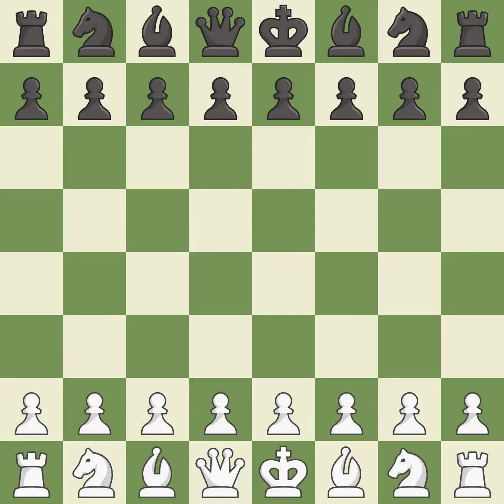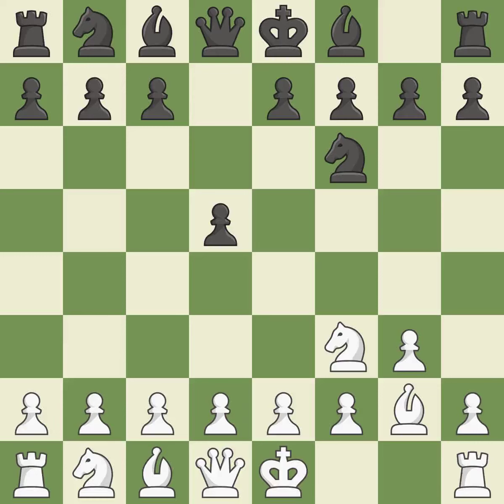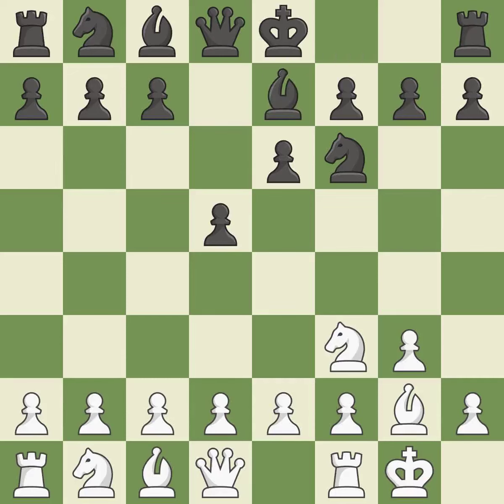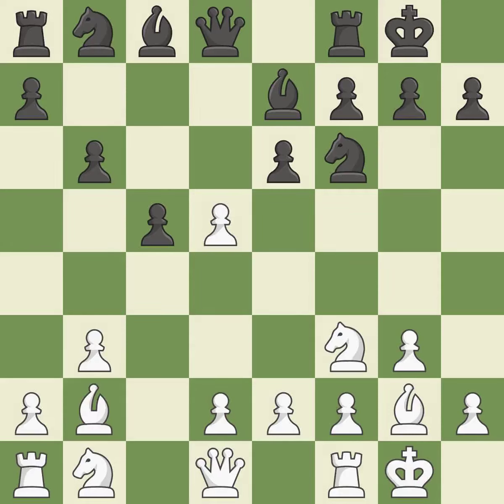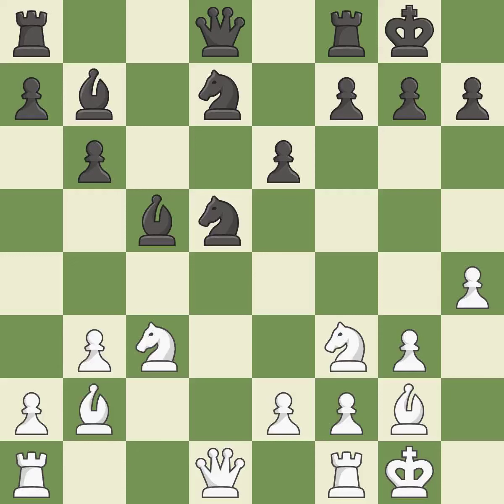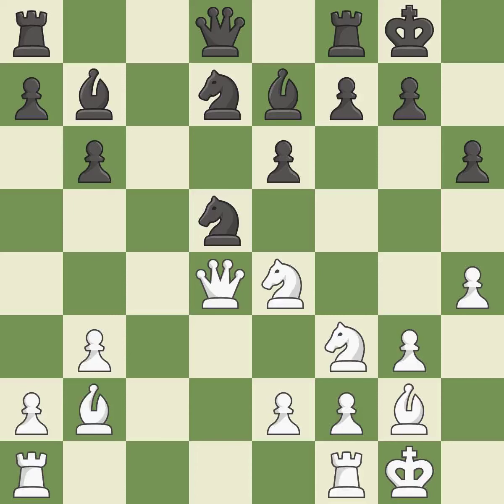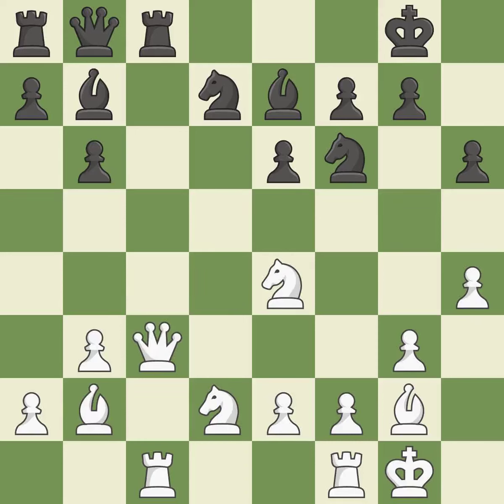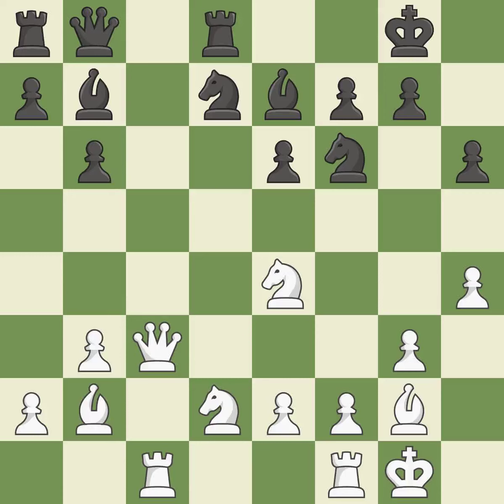White Andreikin,D,Black Leko,PKing's Indian Attack: Yugoslav Variation, 3.Bg2 e6,Event IMSA World M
King's Indian Attack: Yugoslav Variation, 3.Bg2 e6,Event IMSA World Masters Blitz,Site Hengshui CHN,Date 2019,Round 20.2,White Andreikin,D,Black Leko,P,Result 1/2-1/2,WhiteTitle GM,BlackTitle GM,WhiteElo 2722,BlackElo 2674,ECO A05,Opening Reti opening,WhiteFideId 4158814,BlackFideId 703303,EventDate 2019